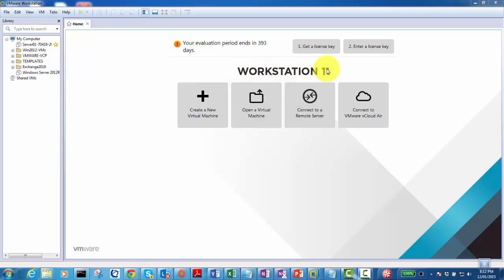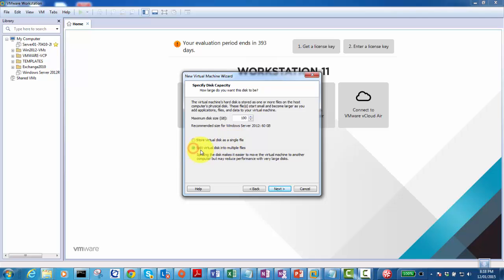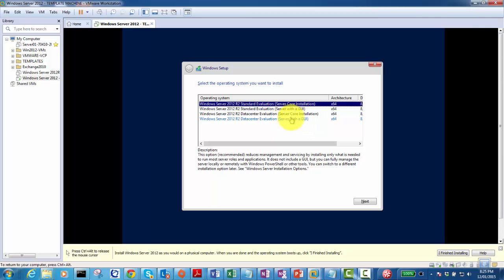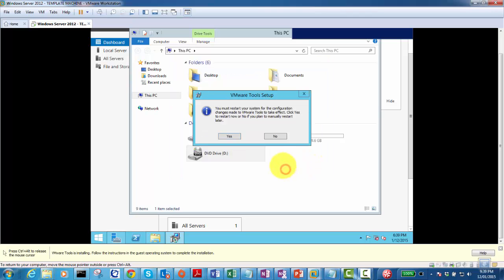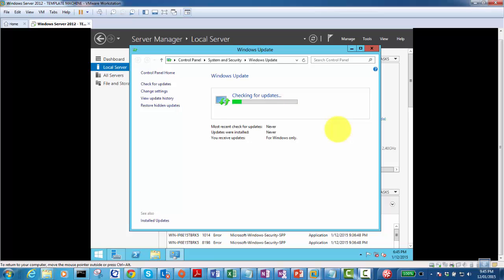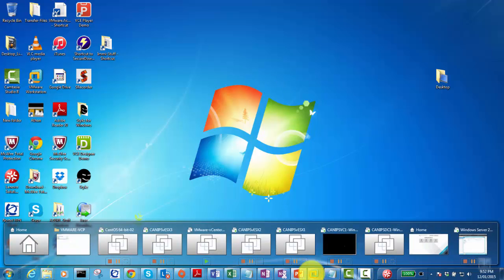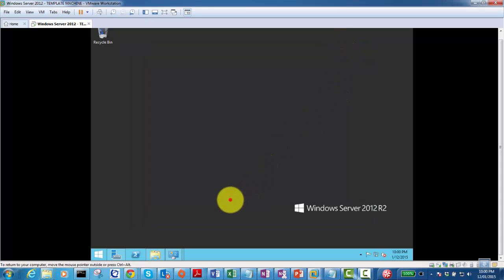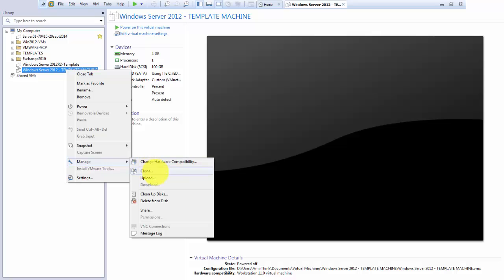How to Create a TEMPLATE Virtual Machine for our Windows Server 2012 R2 Datacenter Labs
How to Create a TEMPLATE Virtual Machine for our Windows Server 2012 R2 Datacenter Labs. We will use this machine to CLONE new machines. We have done lots of configuration changes so we do not have to do it on our new CLONE Virtual Machines